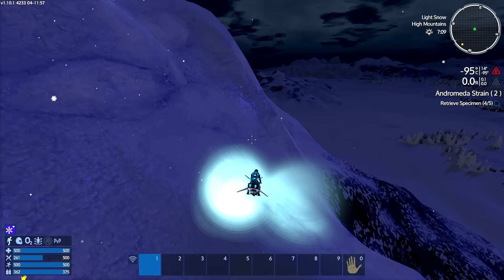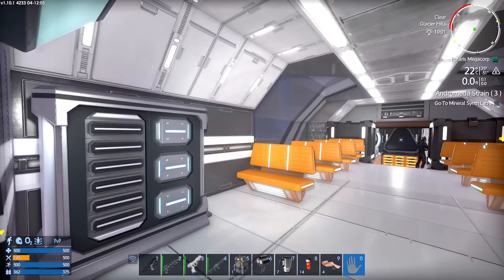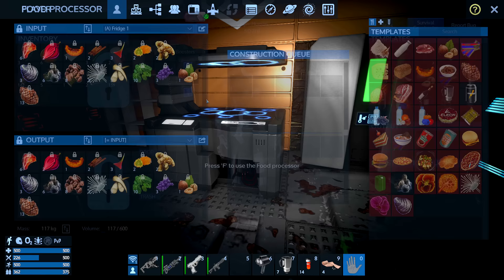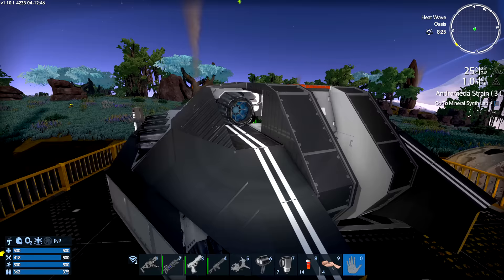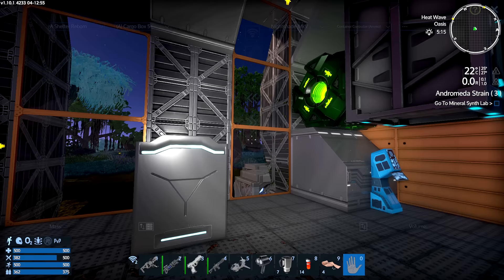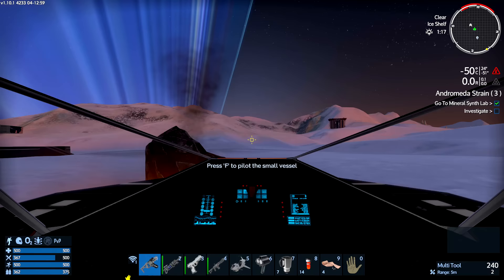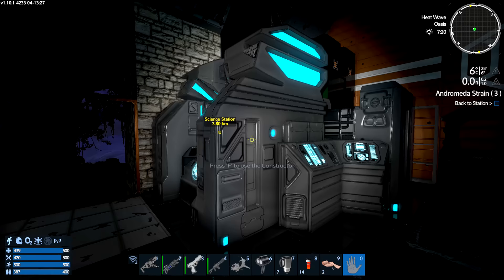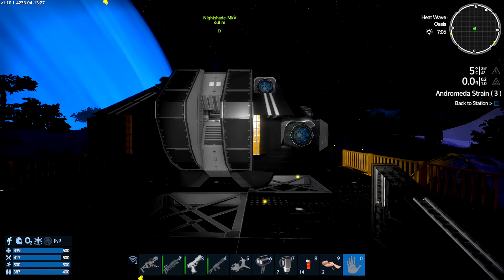GETTING YOUR FIRST SHIP IN Empyrion Galactic Survival | A Beginners Lets play Series | #3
In this series of Empyrion I am going back to basics on how to get started with Empyrion, Surviving your first days in the game, all the way up to building a fleet of ships to rain vengeful fury on your enemies! So if you are new to the game and not sure how it all works, I hope these episodes will help you.

For 15% your order use code; SPANJ

My Rig:
AMD Ryzen 7 2700X
32GB DDR4 RAM
Nvidia RTX 2070
1TB Intel M.2 Nvme SSD